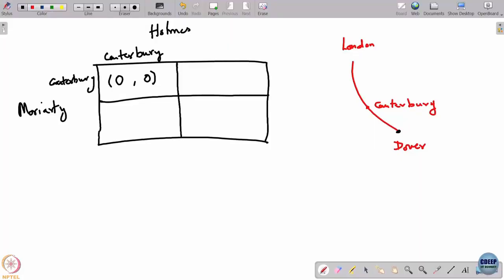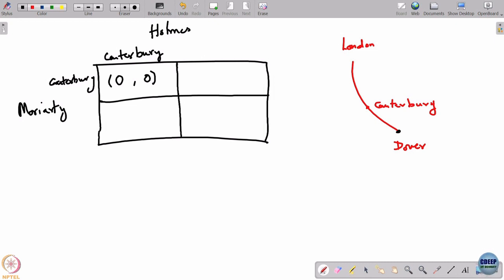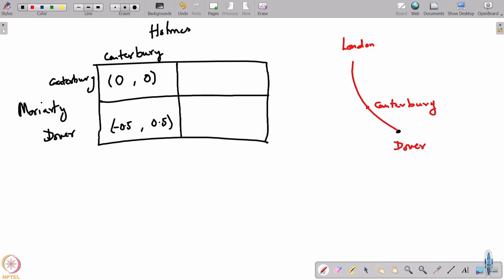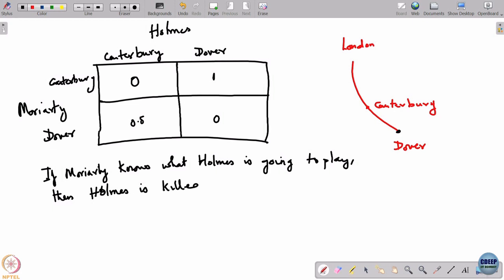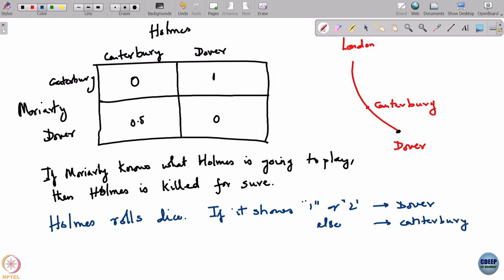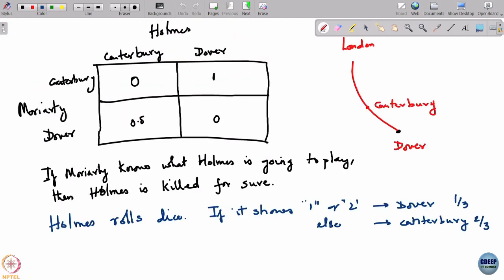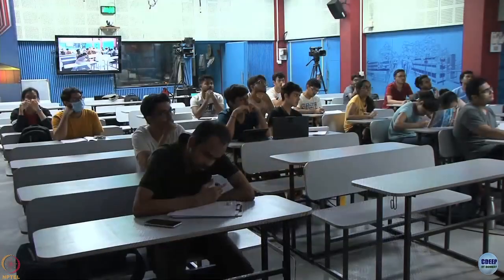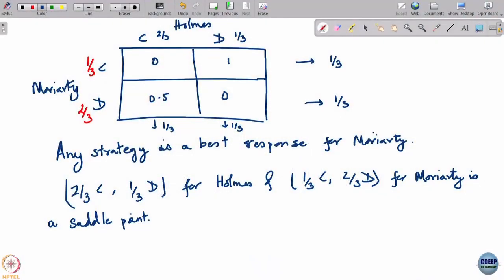Week 4: Lecture 20: Computing mixed saddle point startegy: Holmes and Moriarty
Computing mixed saddle point startegy: Holmes and Moriarty